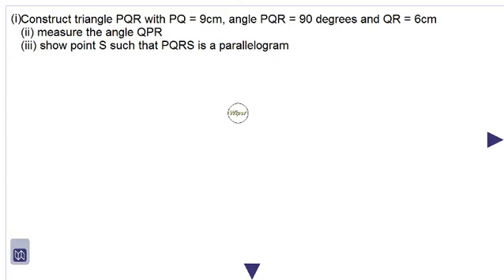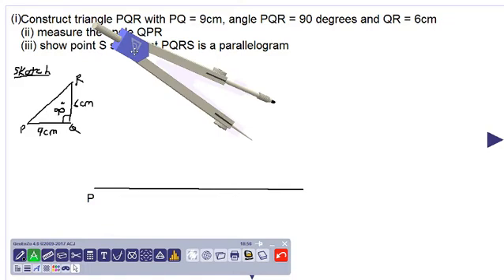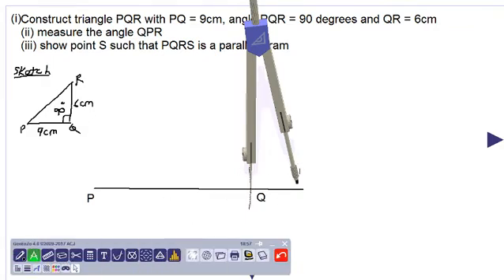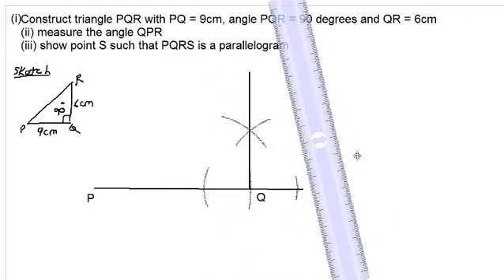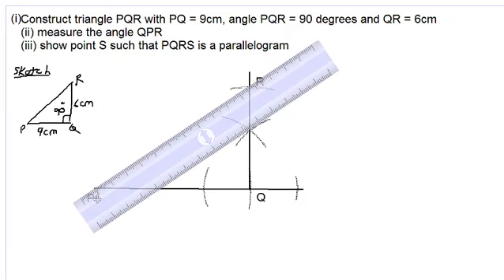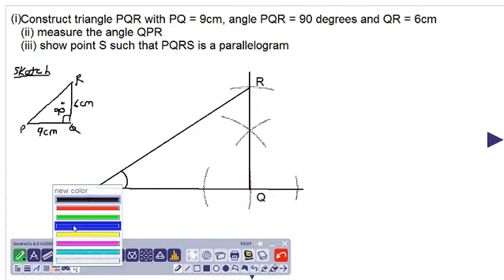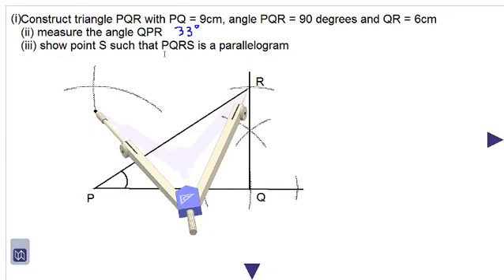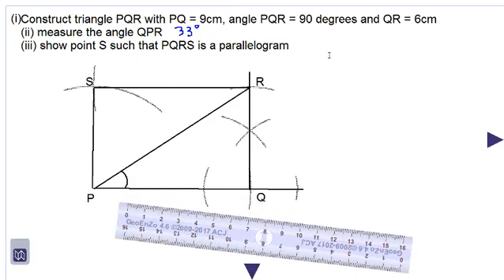constructing a parallelogram